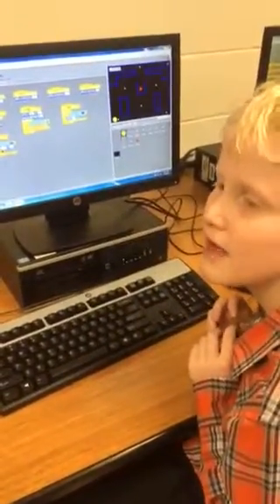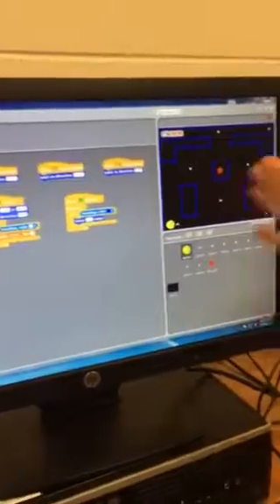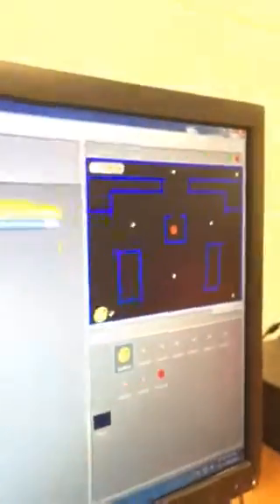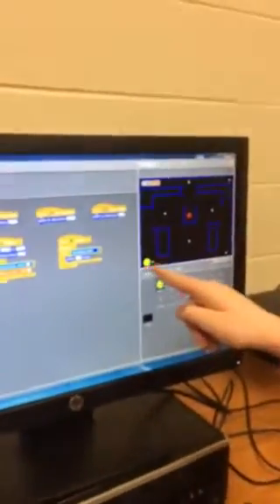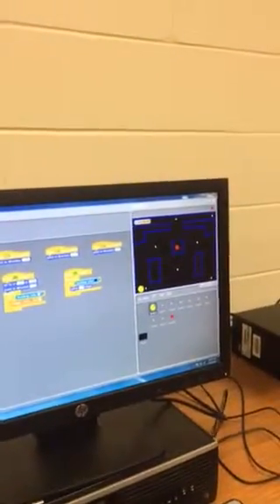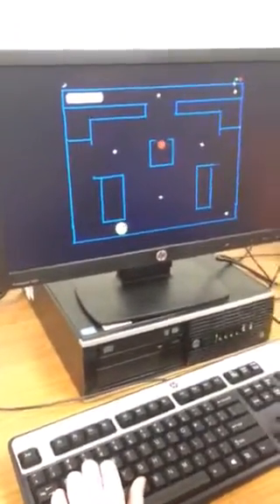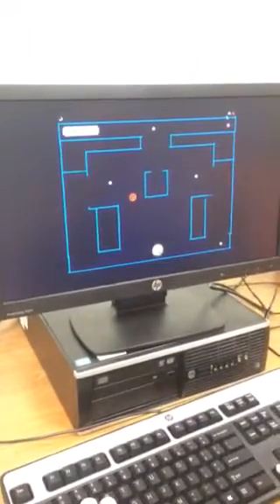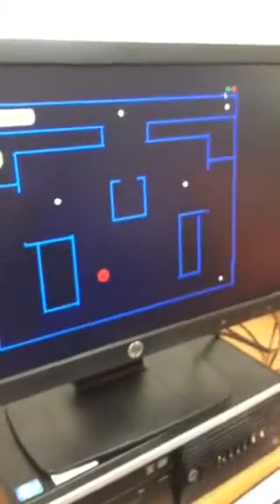Coding Game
Logan's coding game from summer school.